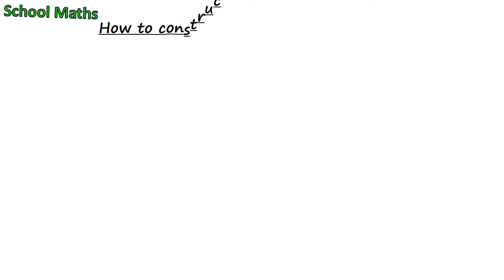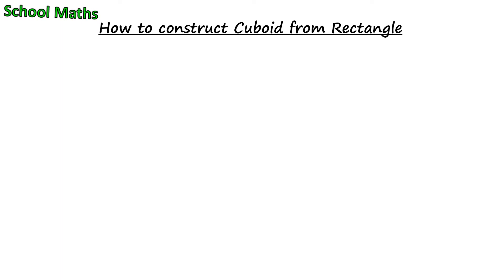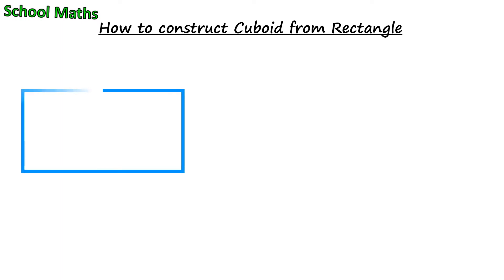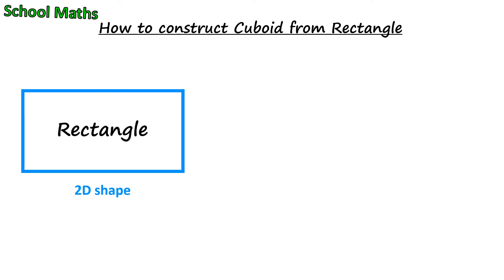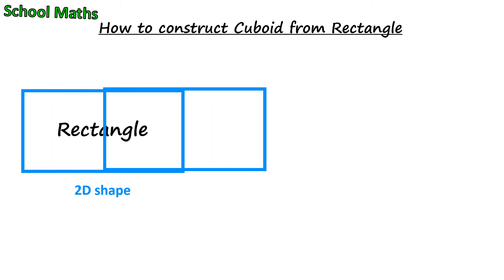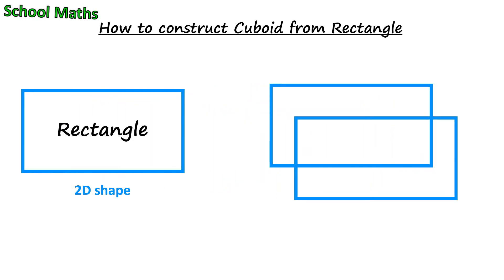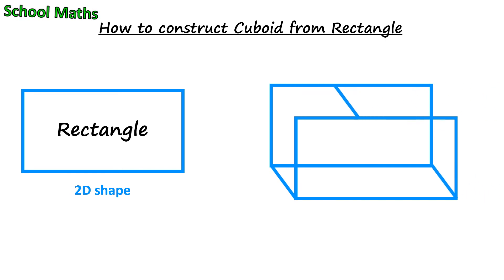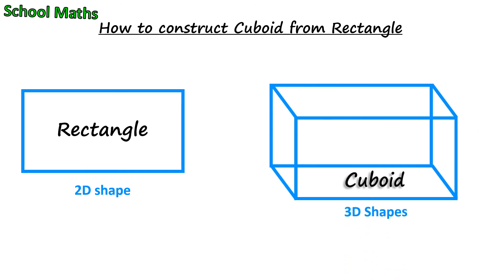Shapes - draw Cuboid from Rectangle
Hello kids, in this video I have shared how to draw cube from rectangle. if you want to know about it then please watch this full video. then please like, share to your friends and families, and please subscribe to our channel if you didn't. Then if you are interested in it then please watch those videos which I have uploaded previous.